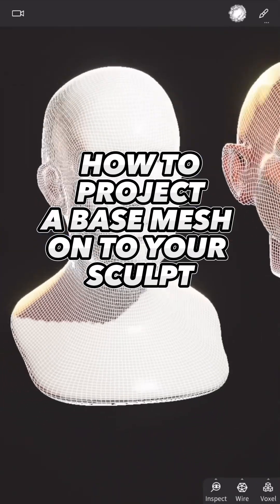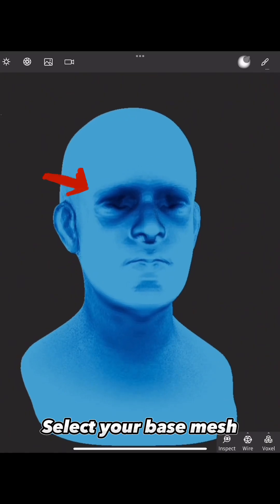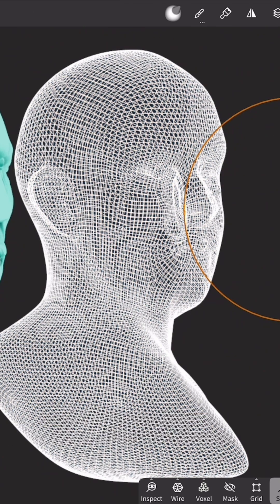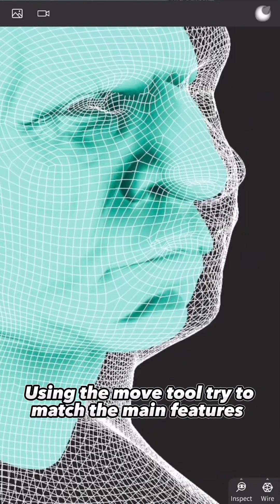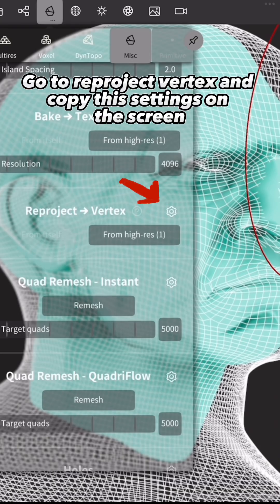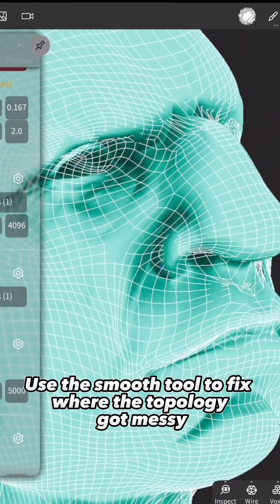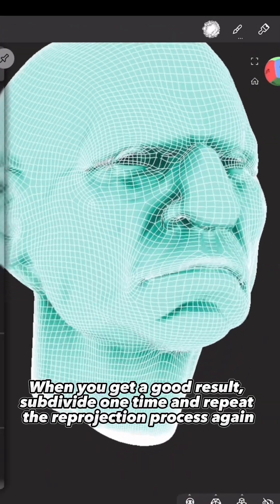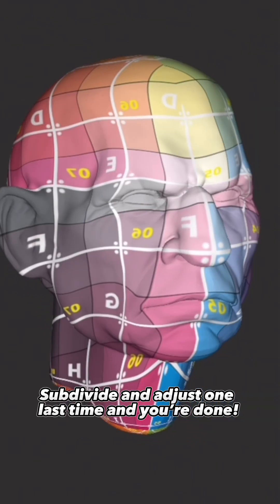Nomad Sculpt - How to project a base mesh on to your high res mesh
Detailed video on my YouTube channel